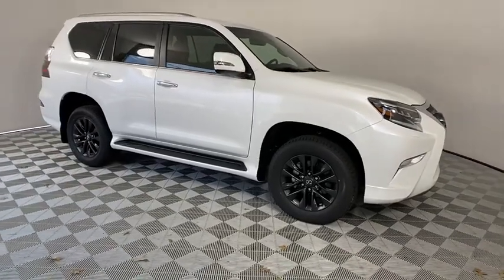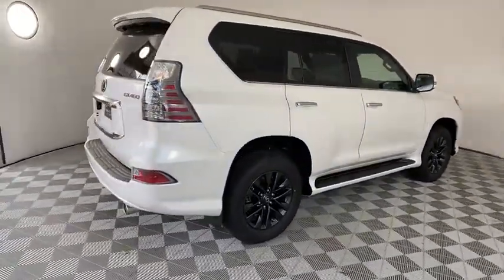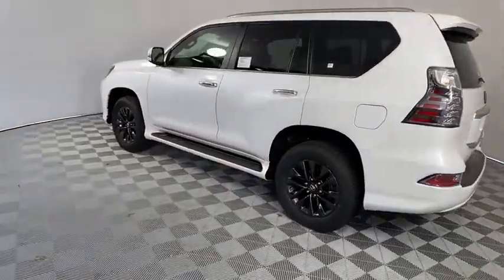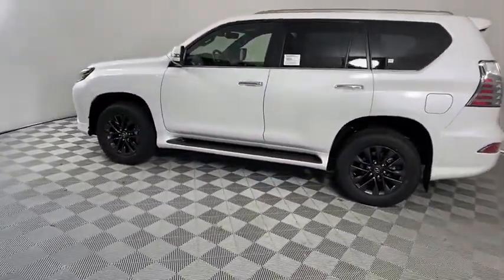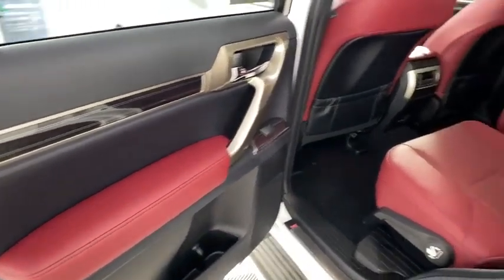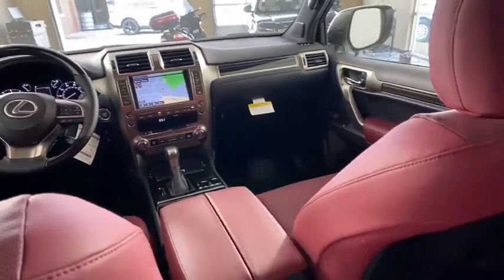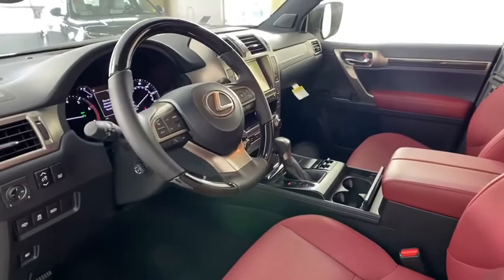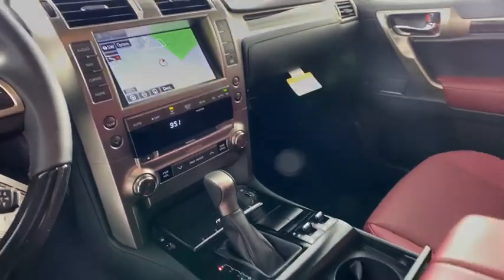2020 Lexus GX Duluth, Johns Creek, Buford, Suwannee, Lawrenceville, GA G201013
Starfire Pearl New 2020 Lexus GX available in Duluth, Georgia at Hennessy Lexus of Gwinnett. Servicing the Johns Creek, Buford, Suwannee, and Lawrenceville, GA area.
2020 Lexus GX 460 Premium - Stock#: G201013 - VIN#: JTJAM7BX4L5254911